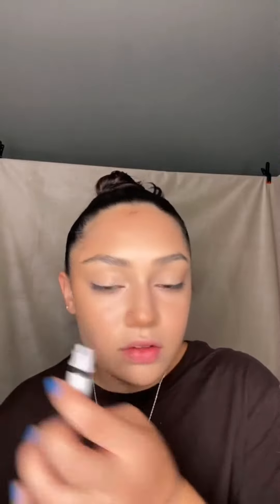i forgot i made this beautiful